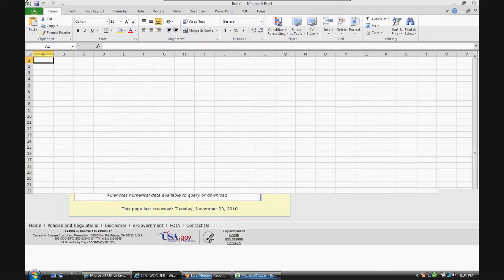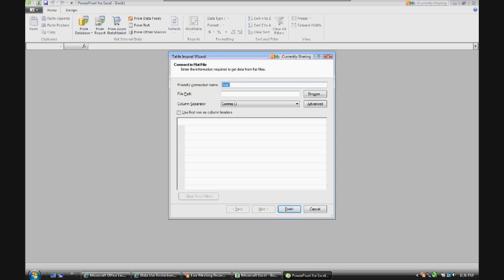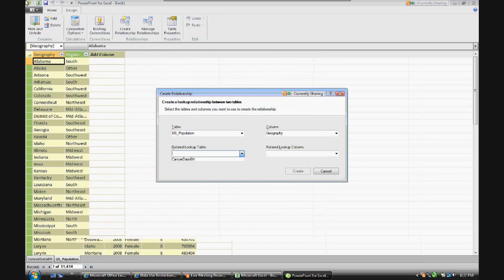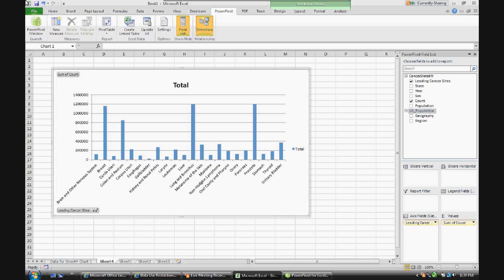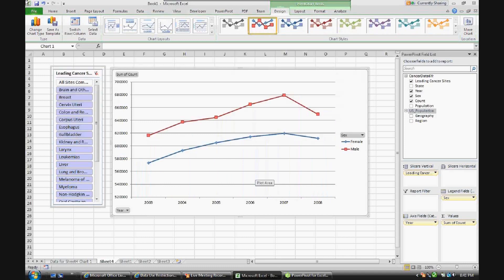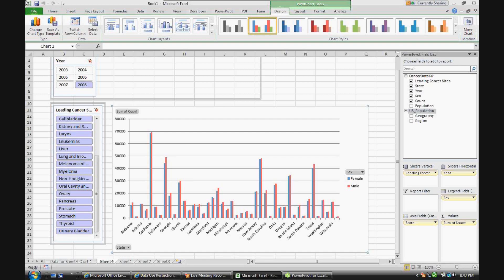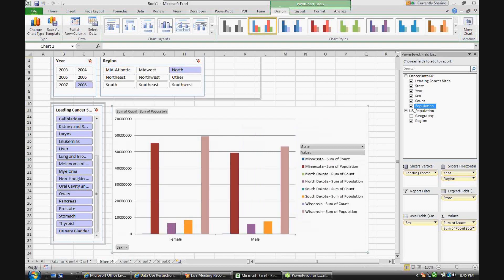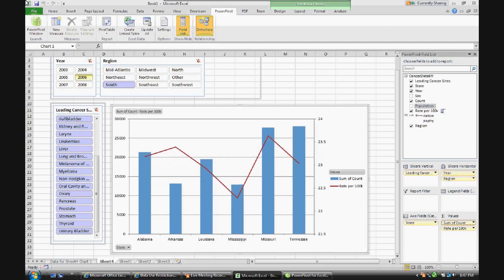Analysis of Cancer Incidence Data Using PowerPivot Part 1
Part 1 of 2.  This video uses Microsoft PowerPivot to analyze cancer incidence data downloaded from the CDC Wonder online database.  PowerPivot can be used to tie together disparate data sources for ad-hoc analysis and data modeling.  Visit gnetgroup.com for more information about GNet Group.